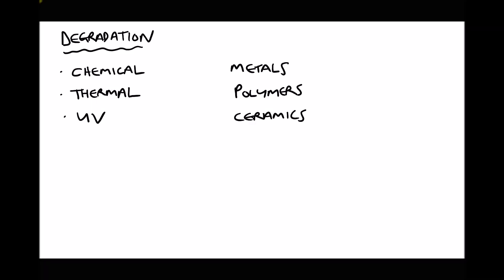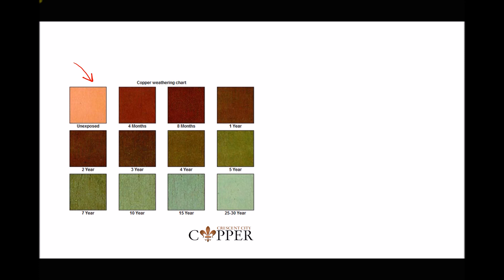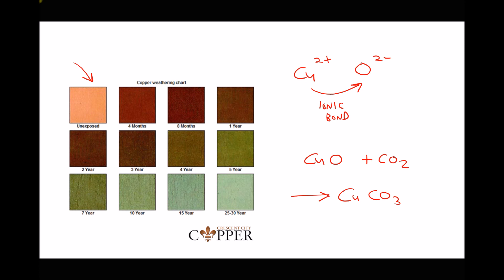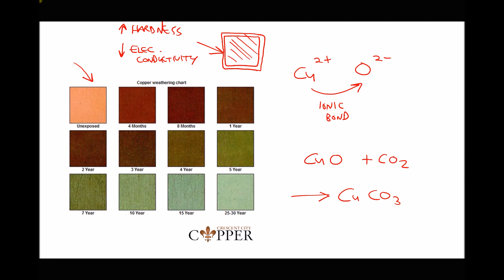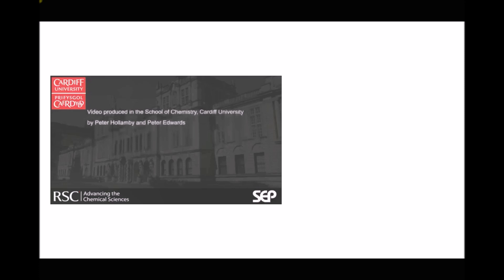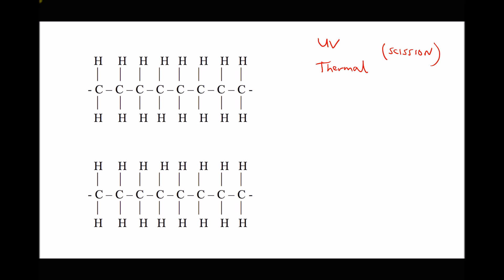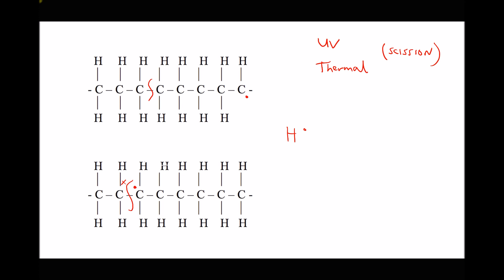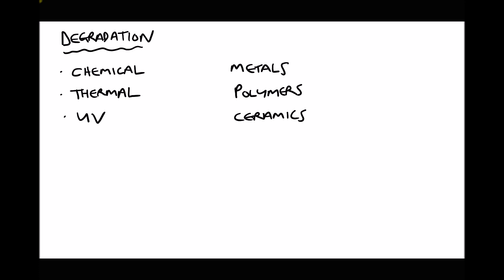Degradation of Metals, Polymers and Ceramics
This video outlines some of the different causes of degradation in metals, polymers and ceramics.

Firstly, the oxidation of copper and iron is discussed, along with details of how this impacts on the properties of each material. Secondly, details are provided on the thermal and UV degradation of polymers. Finally, examples of thermal shock within ceramics are provided.